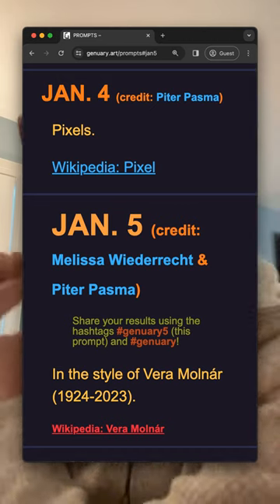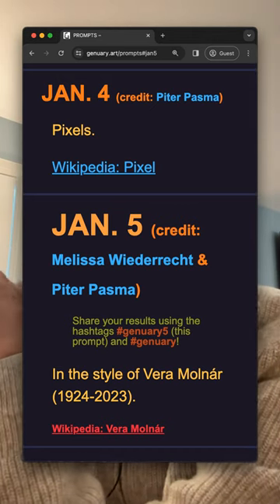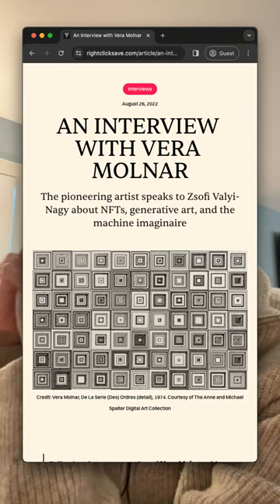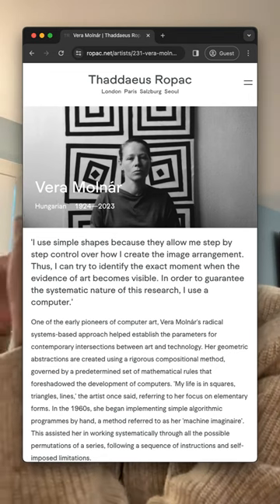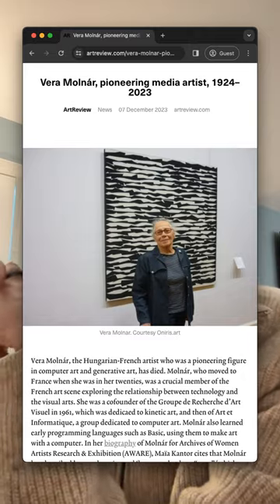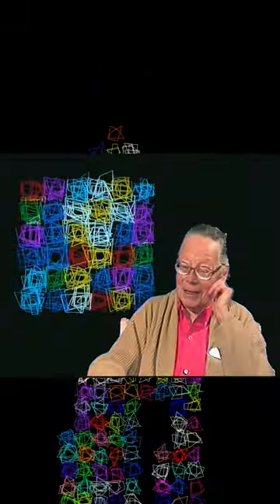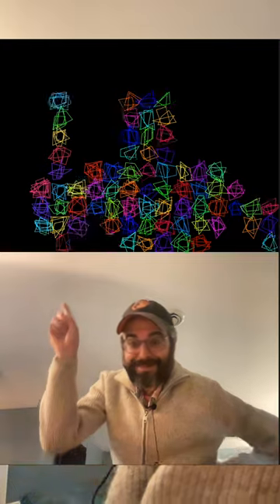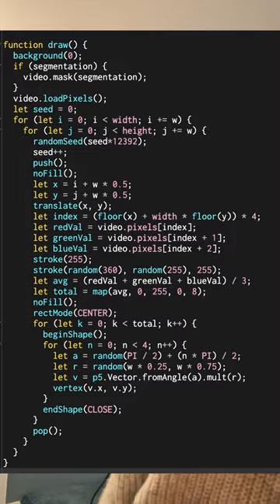Pixels in the Style of Vera Molnár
Inspired by Structure de Quadrilatères by Vera Molnár